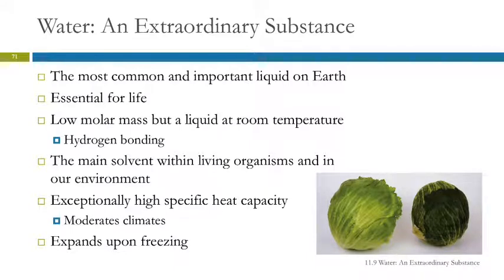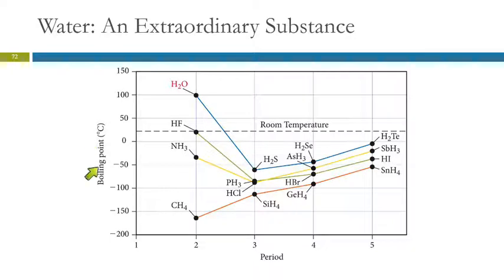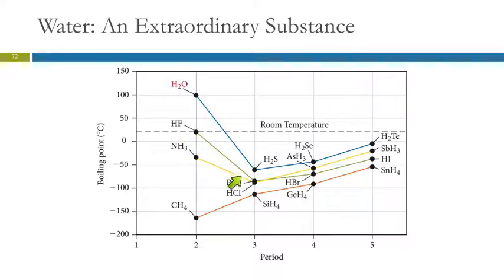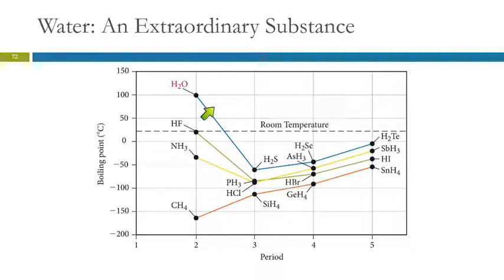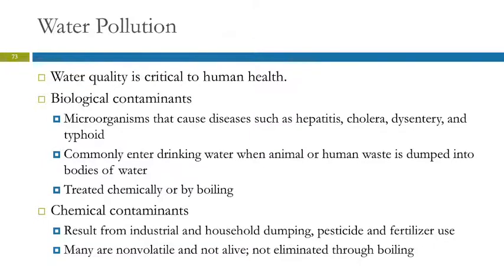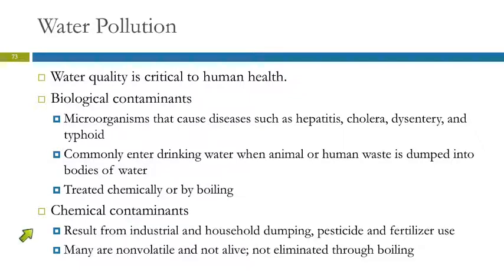11.9 Water: An Extraordinary Substance